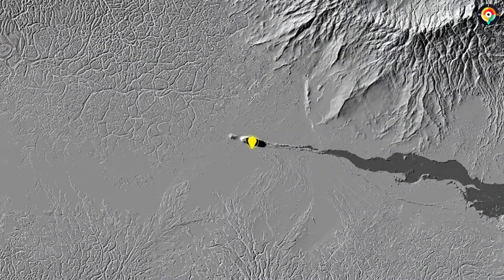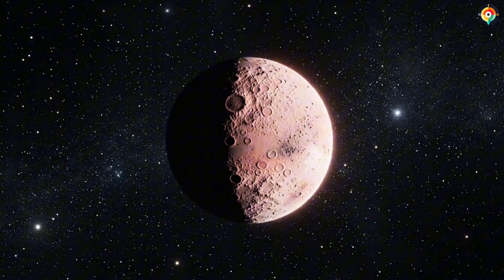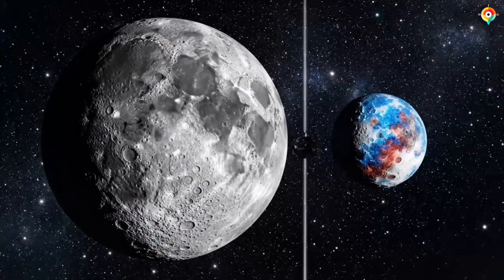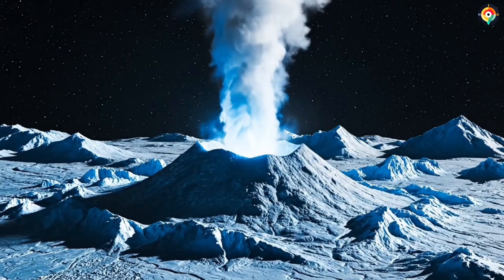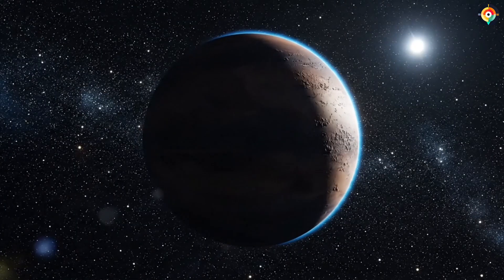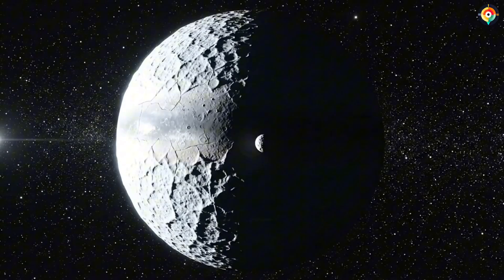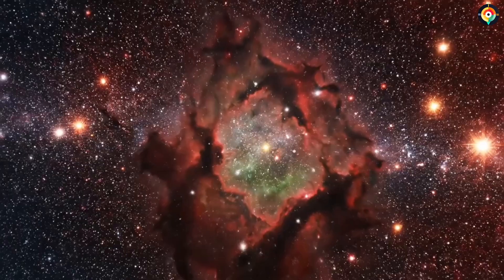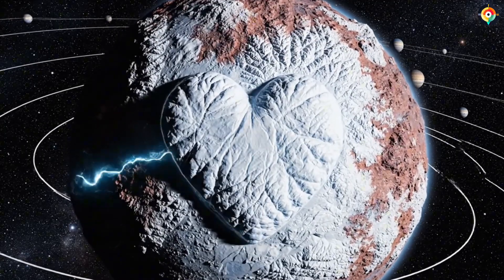Something on Pluto Is Moving: The Discovery That Shocked NASA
Pluto was supposed to be a dead world, frozen for 4.6 billion years. Yet, when scientists carefully compared images, something unsettling appeared: a vast plain of nitrogen ice changing shape within just 72 hours. NASA never released the full video, but the data shows Pluto’s heart is still beating. What unknown energy source is keeping this "dead" planet alive?.